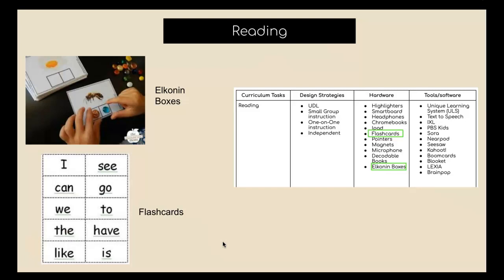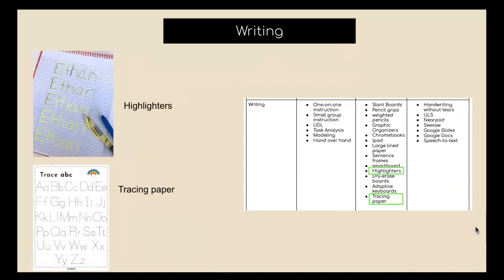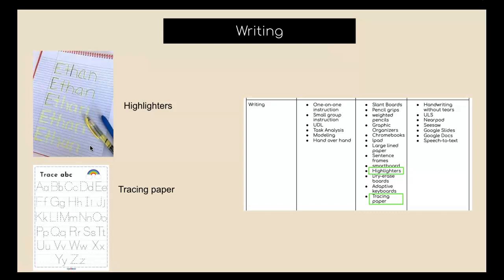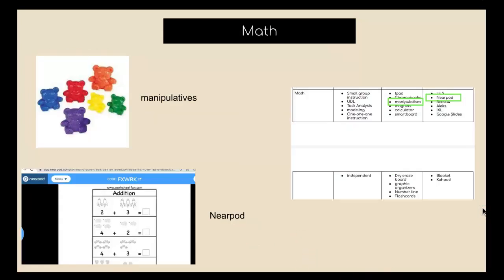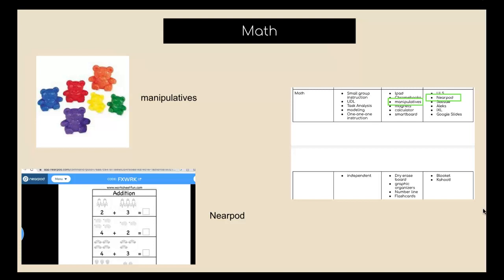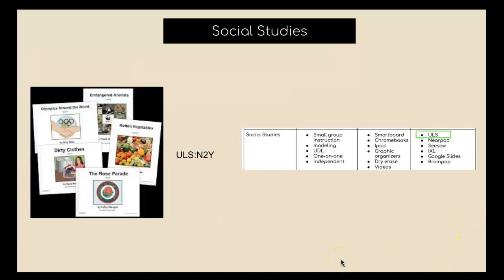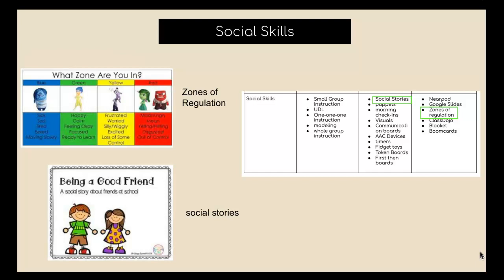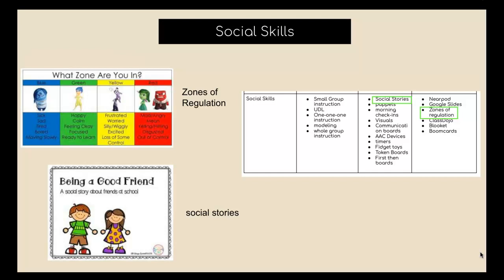Tool Matrix Presentation